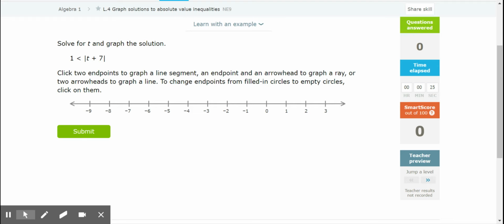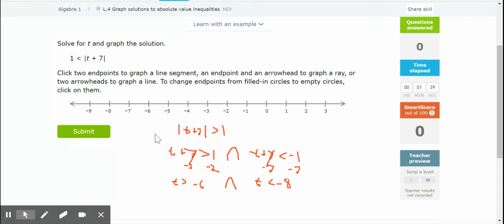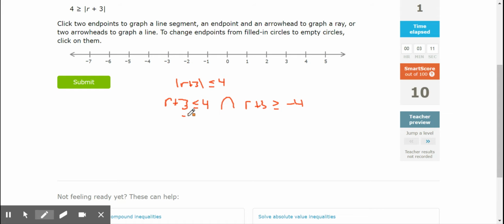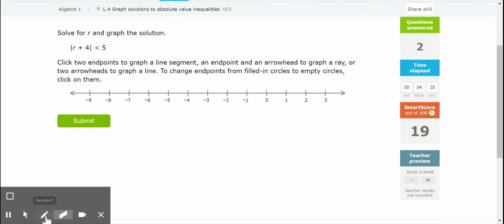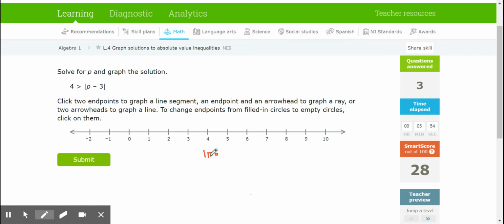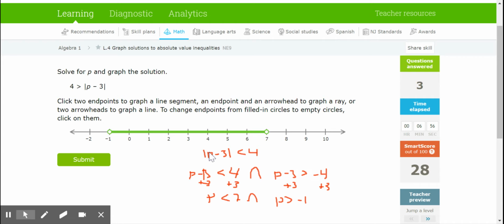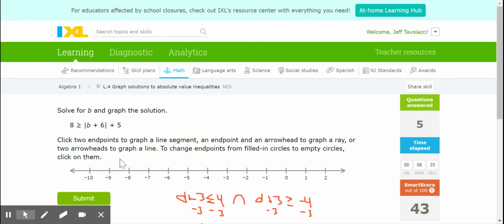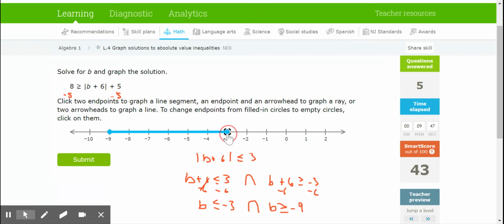IXL Graph solutions to absolute value inequalities Algebra 1 practice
IXL - L.4 Graph Solutions to Absolute Value Inequalities